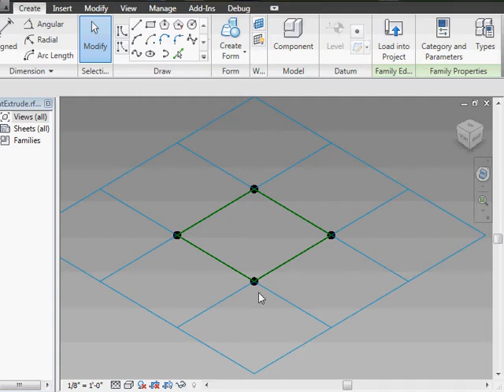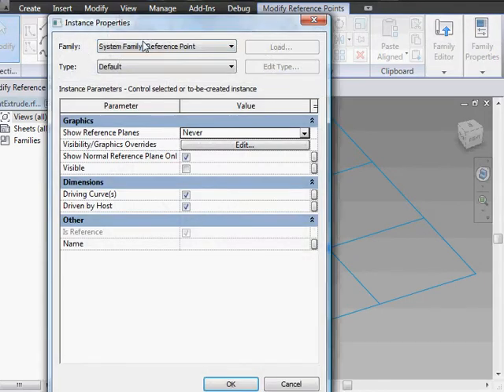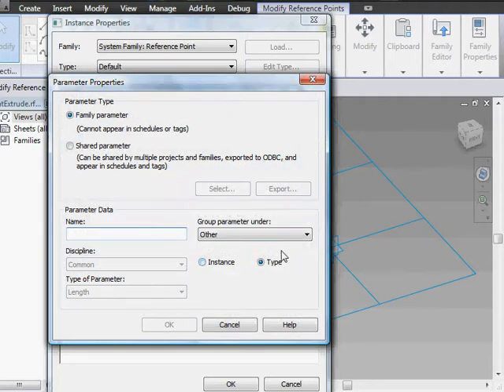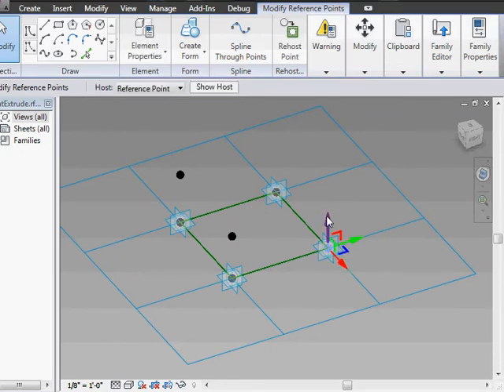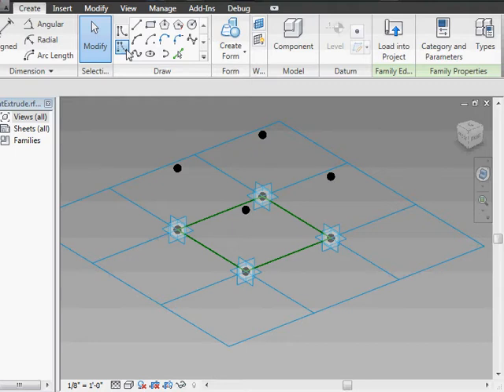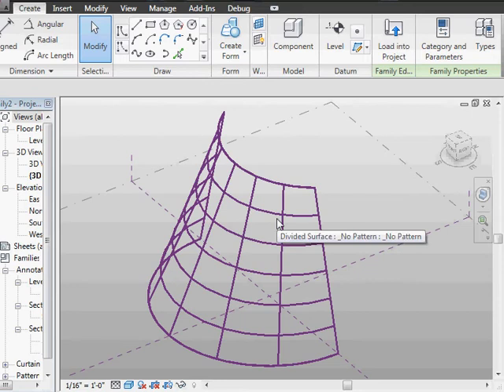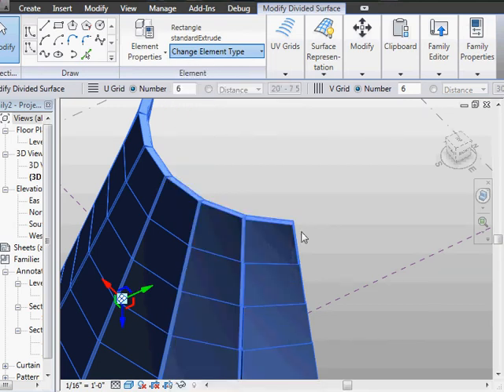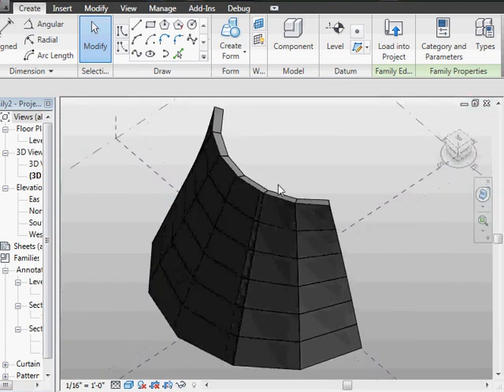pointBasedPanel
How to get seamless geometry in Revit 2010 panels, courtesy of buildz.blogspot.com